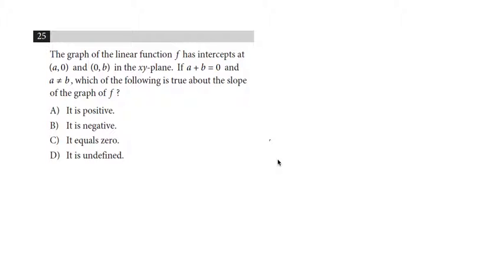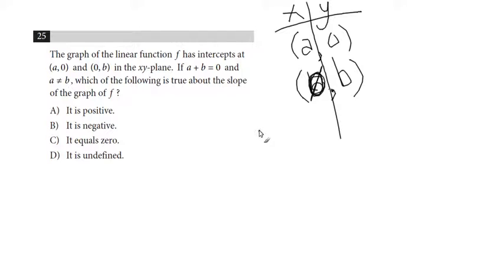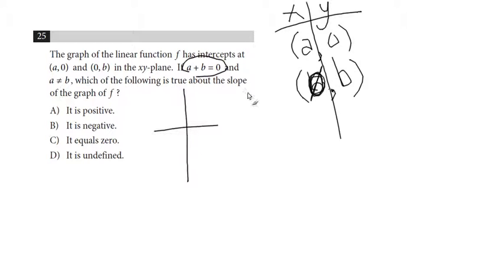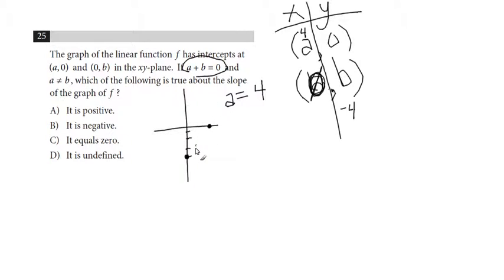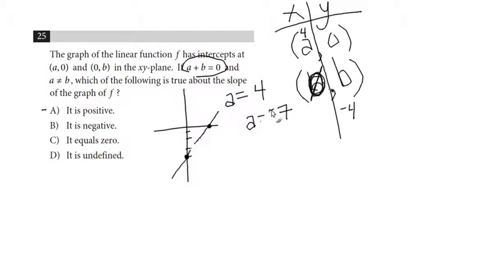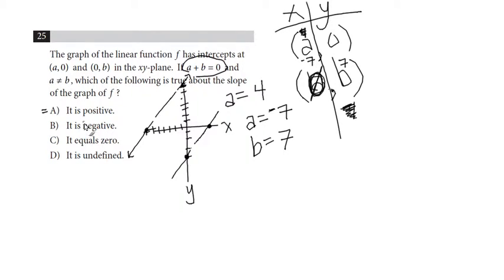Kernan DPB 51